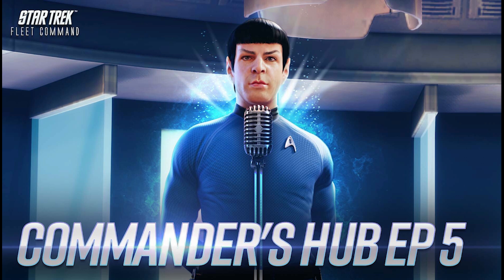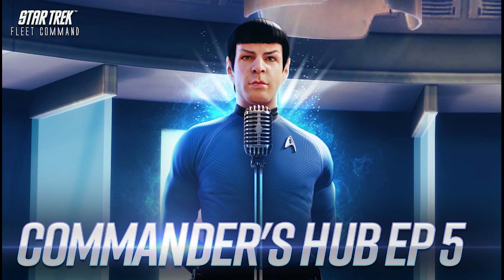Commander's Hub Ep. 5 - The Original Series Part 3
Join us on our 5th episode of Commander's hub where we talk about patch 28 that hit the galaxies on the 9th of March. We teamed up with DesignerDunsel and DesignerData to talk about the newest refits, new officers Chekov and Scotty and much more!